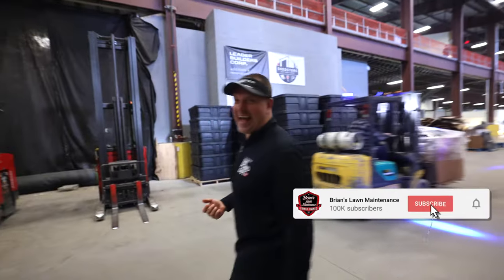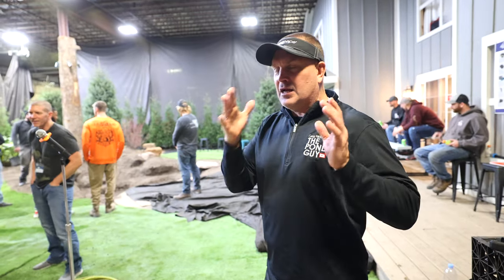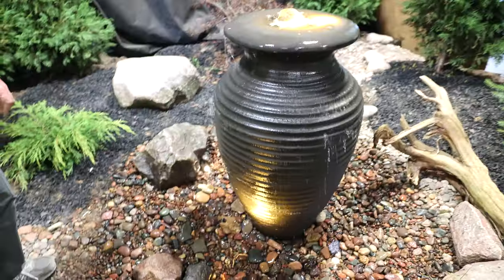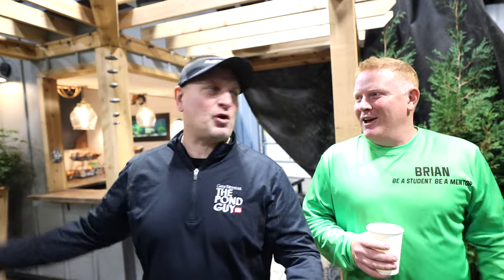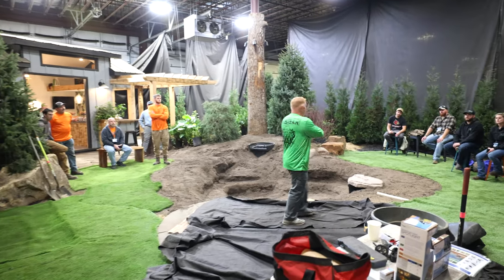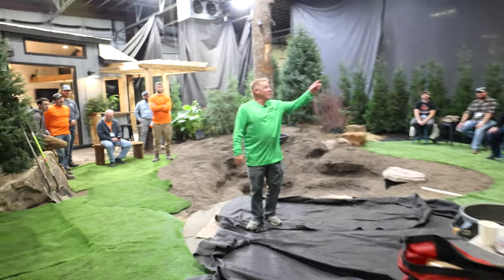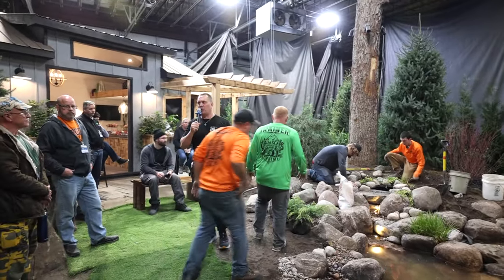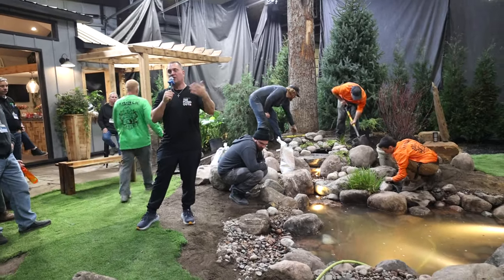FROM MOW & BLOW TO ADDING PONDS TO GROW! (AQUASCAPE VISIT)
Today we're hanging at Aquascape with Greg Wittstock "The Pond Guy" to see one of the Aquascape Academies in action and share a behind the scenes look at this hands on training.

Greg and his team take their group through 2 days of intensive training and share the Aquascape lifestyle and mission which is to help people grow a successful landscaping business with water features.

If you guys want to learn more, check out the Aquascape website and even consider checking out the Academy during the off season. Perhaps ponds and water features could be a great way to grow your landscaping business, or even to replace your mowing operation with a more profitable option like ponds!

Chris Siewing $250,000 Pond Install!

Thanks for the time Greg!

► Who Will Take The Crown?! (Best Trimmer For 2021)

► #1 EASIEST Way To Edge A Sidewalk (How The Pros Do It)